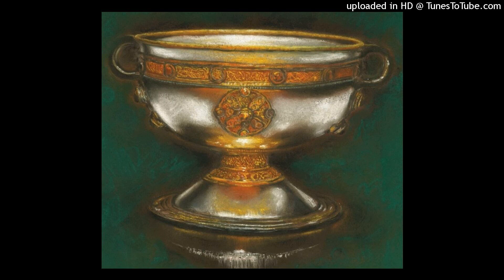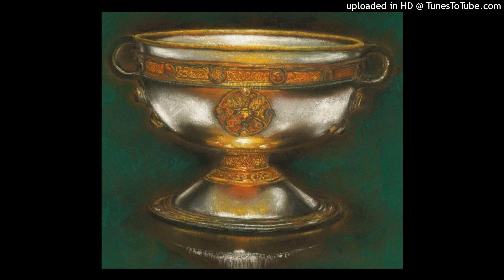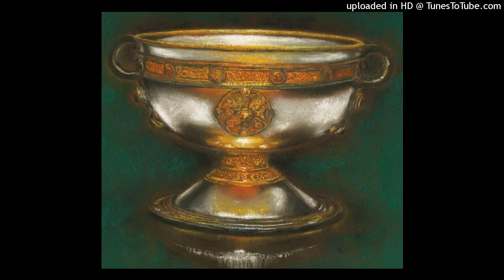The Ardagh Chalice